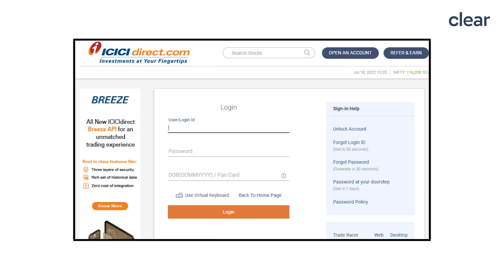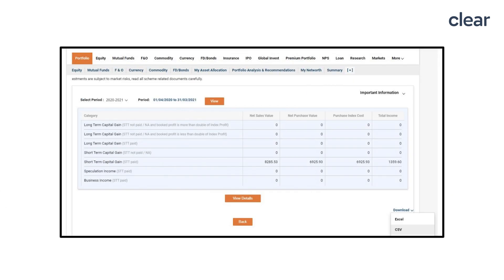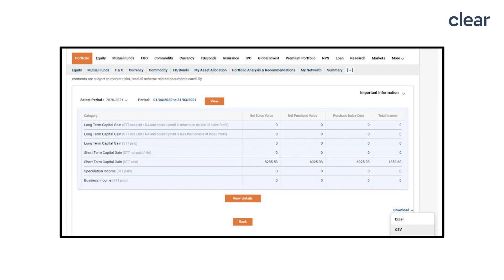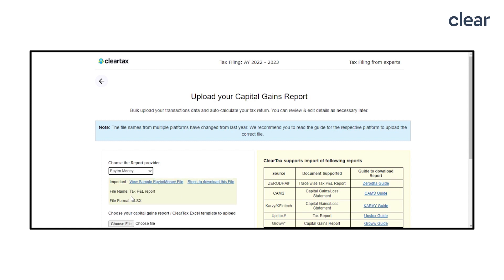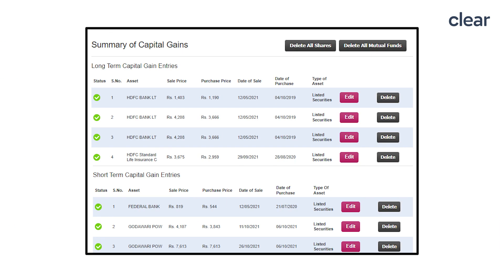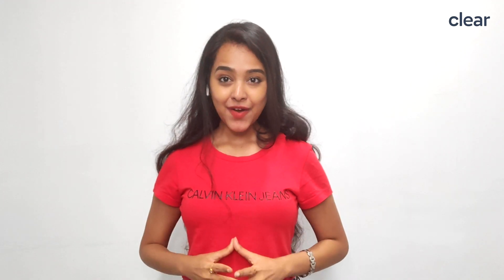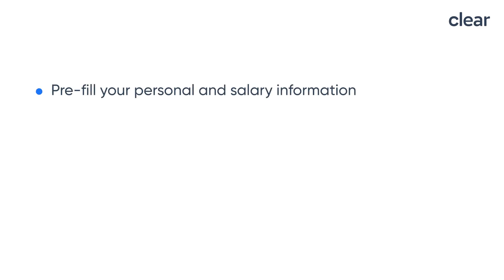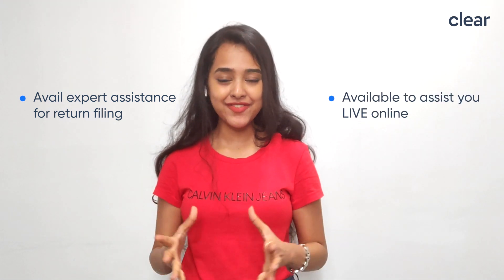How to download ICICI Direct Demat A/c statement and file ITR on ClearTax (New UI)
It is important to report all your income details in your income tax return. However, filling capital gains can be very cumbersome and time-consuming.
ClearTax has integrated with top brokerages in the country like 5Paisa, Paytm Money, Groww, CAMS, Karvy, Sharekhan, ICICI direct, Zerodha, Upstox, etc. to simplify this process for you. In this video, we will show you how you can download the capital gains report from your ICICI Direct account and upload it on ClearTax to capture thousands of capital gains transactions automatically.

You can also read these articles below:

How to Download Capital Gain Report from ICICI Direct and File on ClearTax

Which ITR Should I File?

What to fill in Other Income?